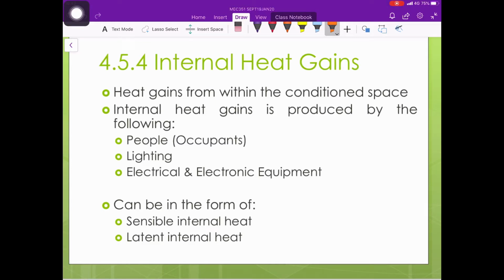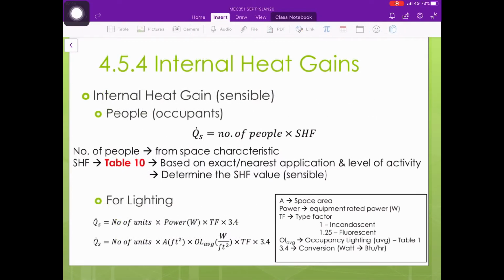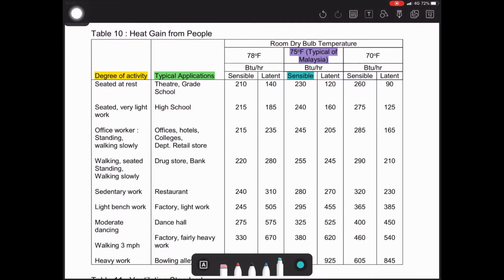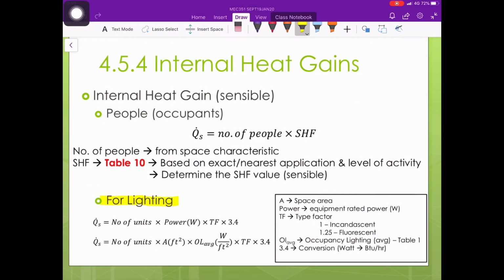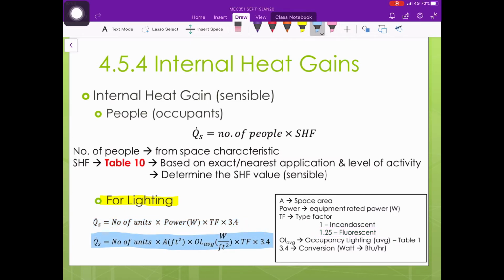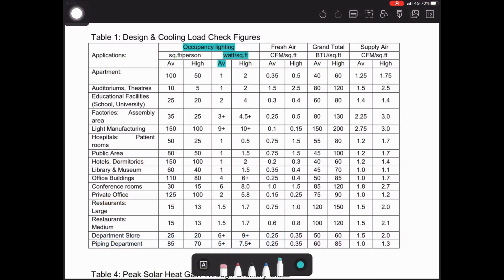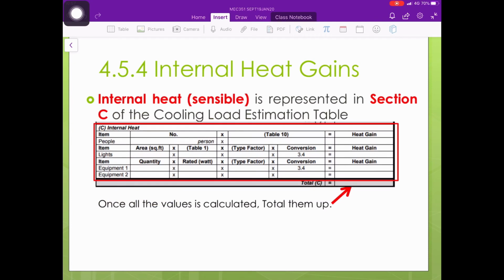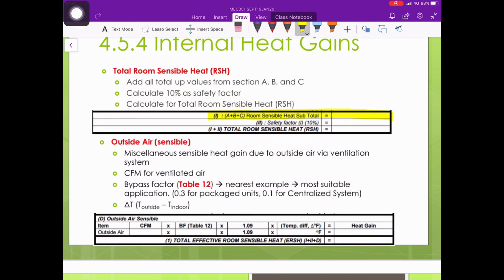MEC351 4.5.4.1 Internal Heat Gain ( Section C)